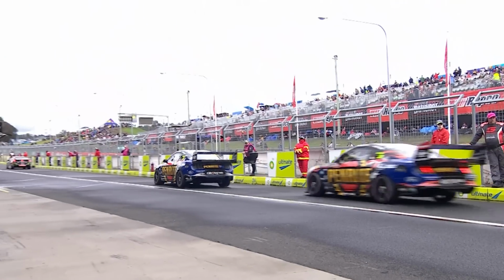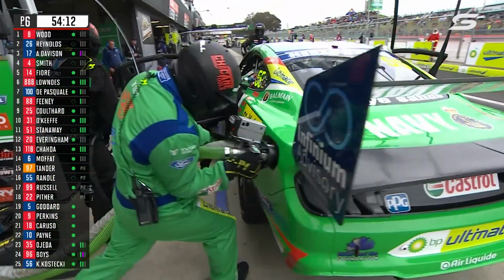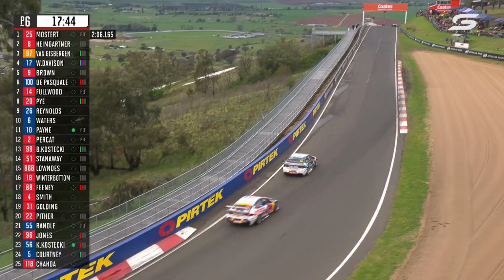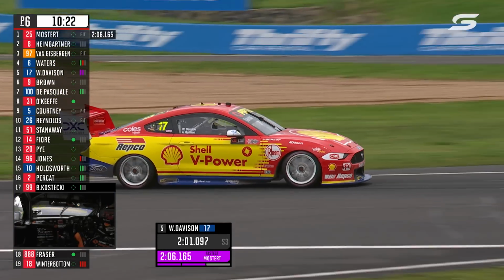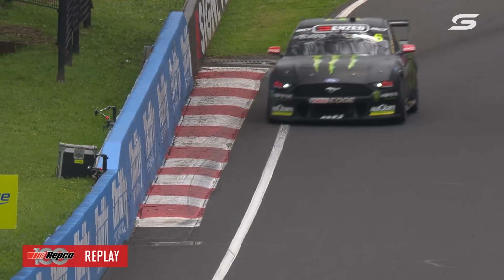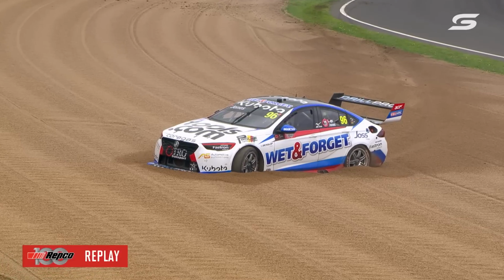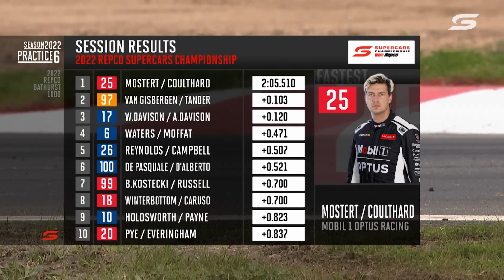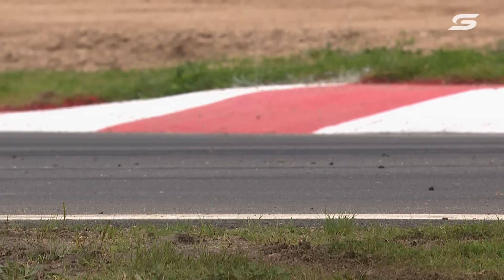Practice 6 Highlights - Repco Bathurst 1000 | Supercars 2022